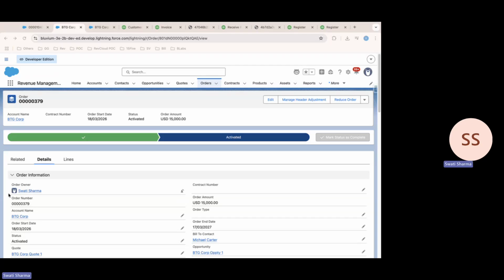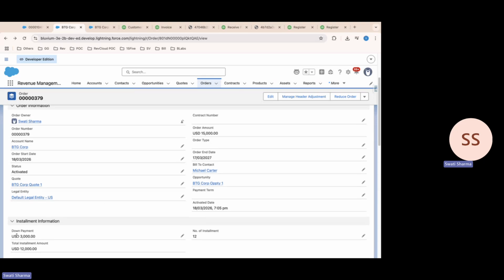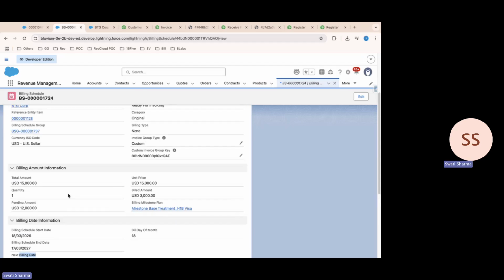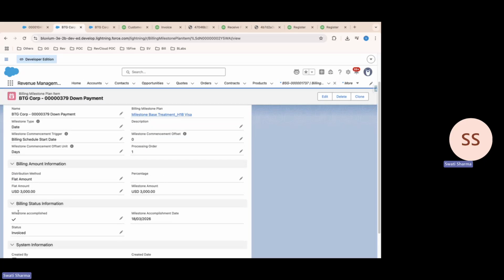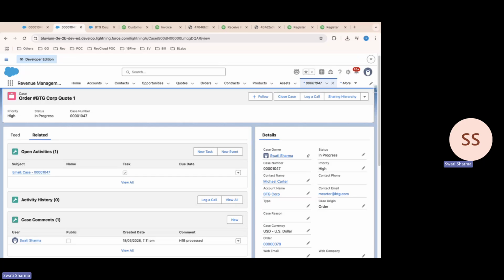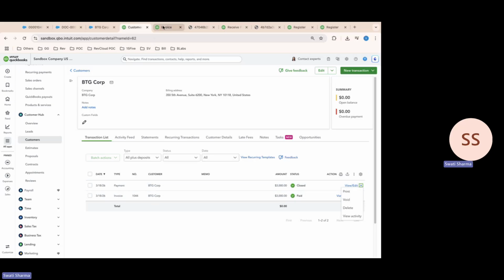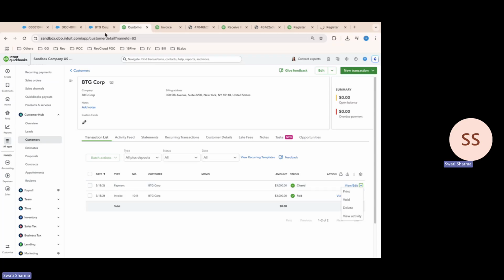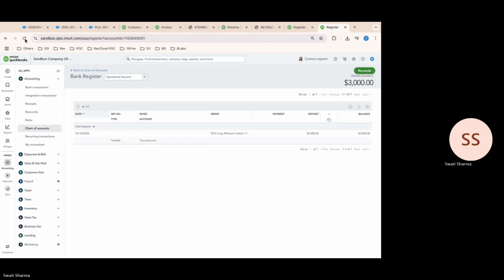Revenue Cloud +Quickbooks using Milestone Billing Demo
This video walks you through how legal and paralegals can utilize the power of Revenue Cloud to send invoices and track payments and transfer of funds as the work is completed.